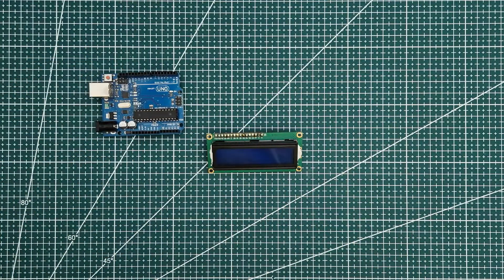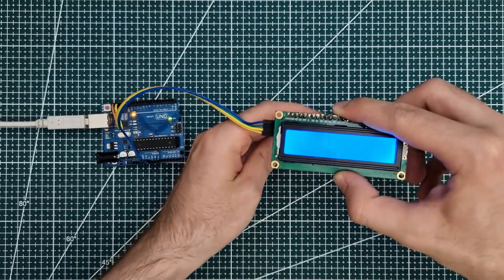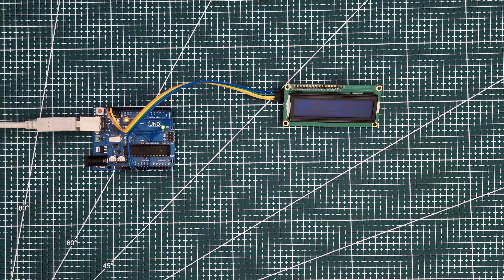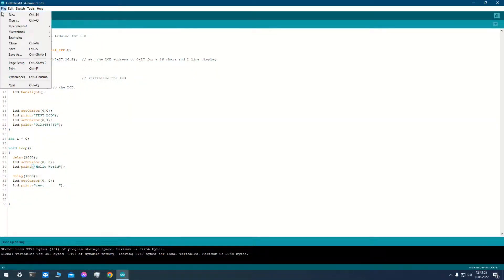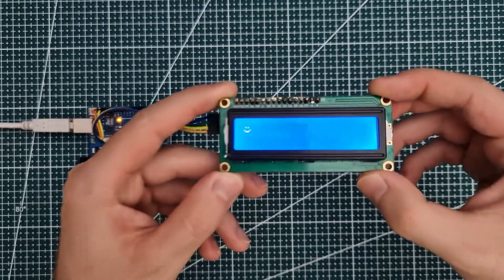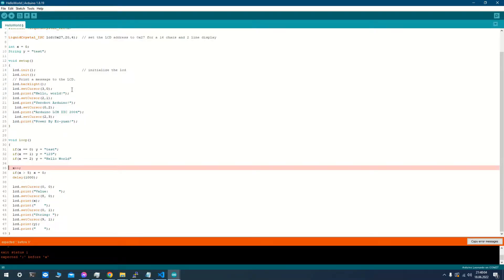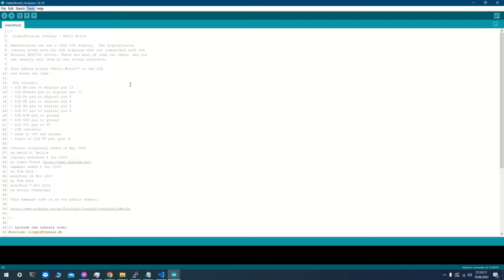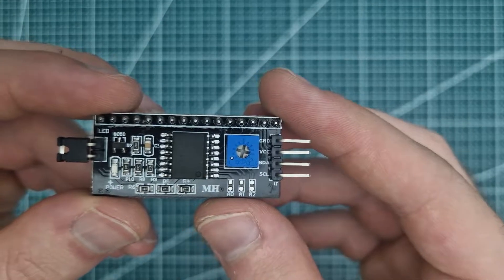Arduino 1602 character LCD | Cheap Electronics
Here's how the 1602 character display work. Its i2c driver allows to connect it easier way.

Introduction - 0:00
Connection - 0:40
Library - 1:20
Printing text - 3:50
Custom characters - 6:20
More text - 9:15
LCD without I2C - 10:19
Summary - 13:22